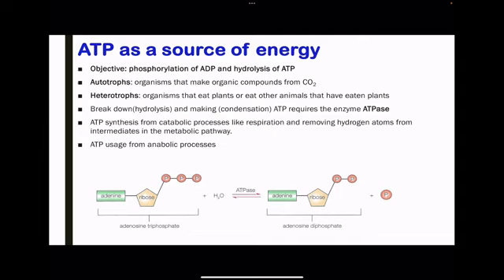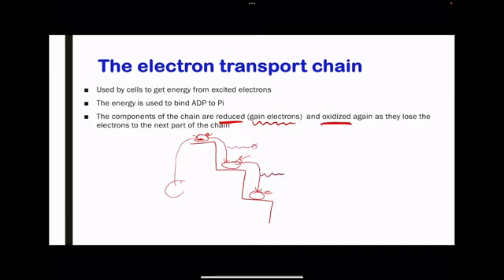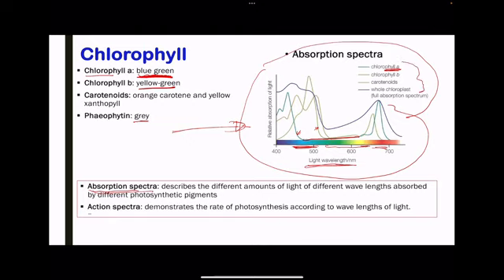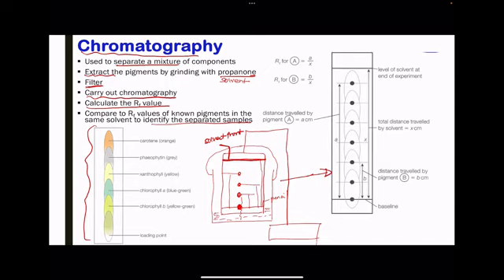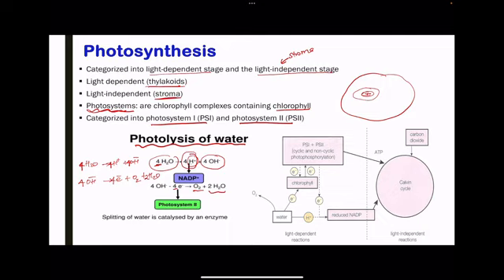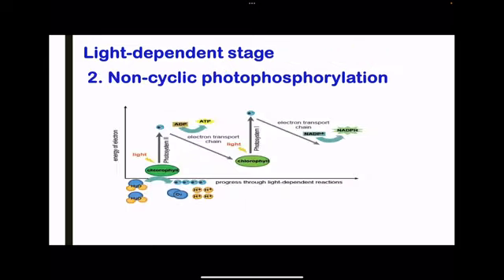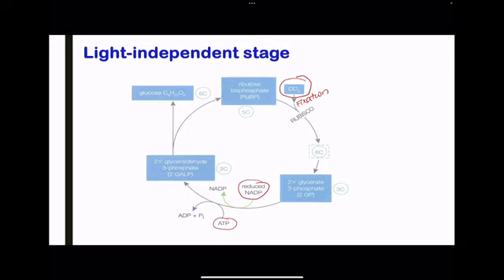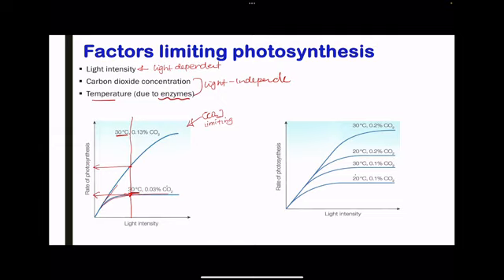Photosynthesis,A Level Biology